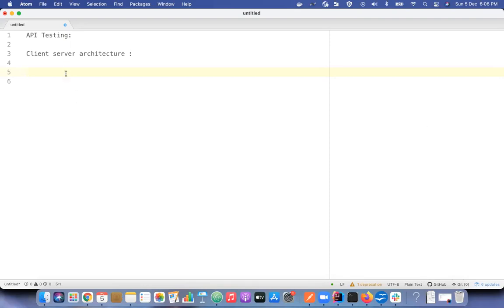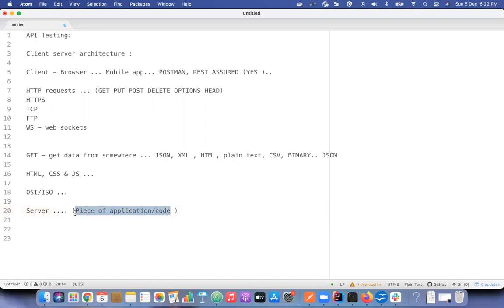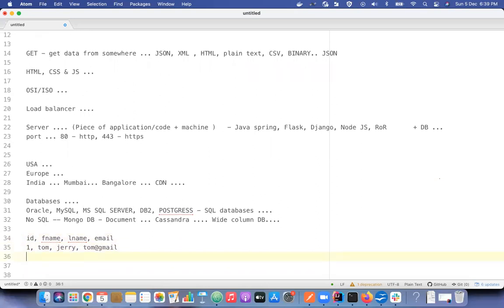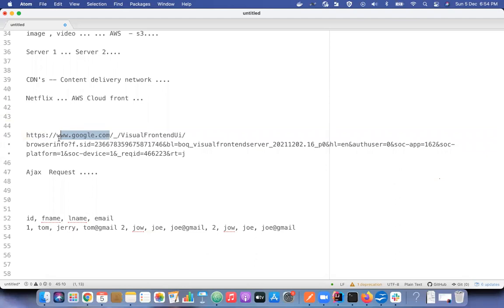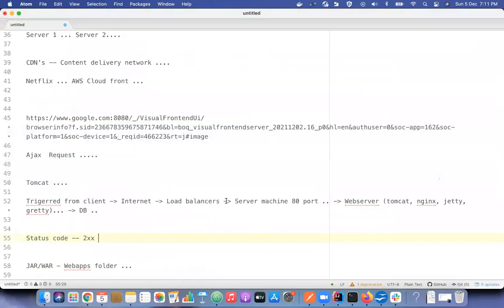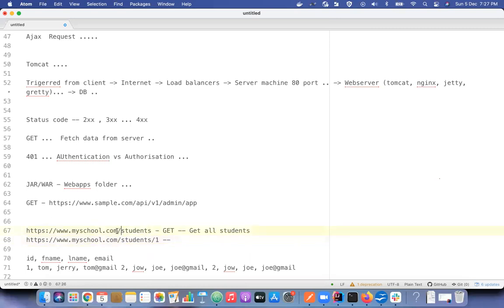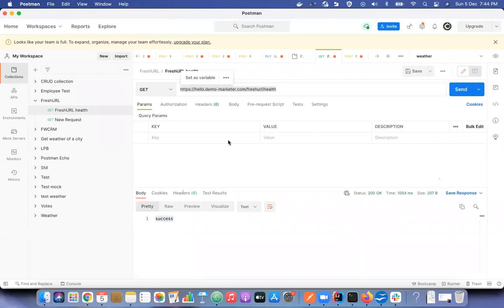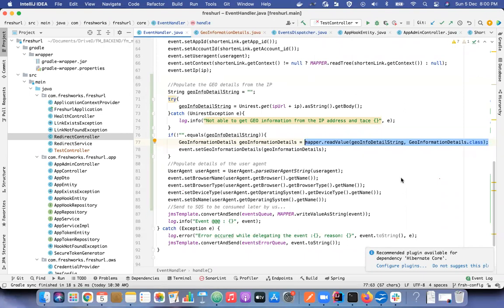Webservices API Testing using Rest and POSTMAN - Batch Dec 2021 - Day 1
Webservices API Testing using Rest and POSTMAN - Batch Dec 2021 - Day 1. To join the live batch kindly visit this URL